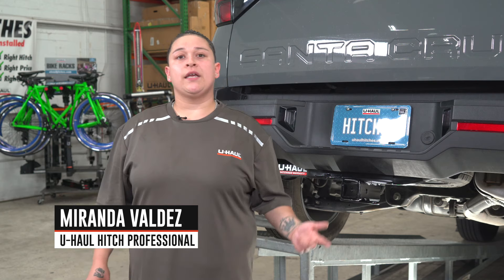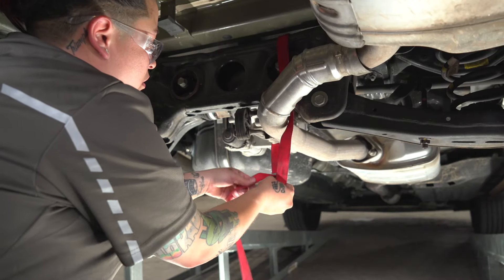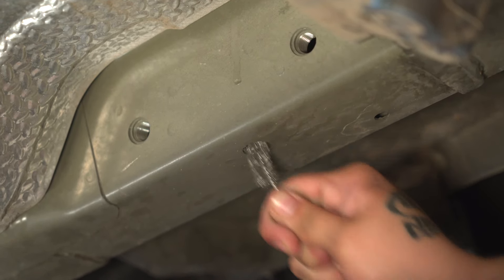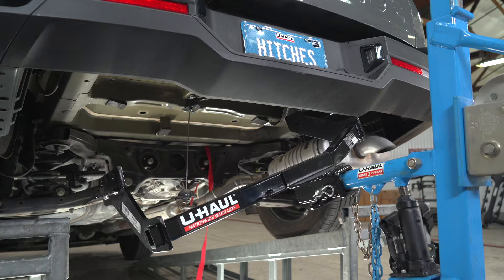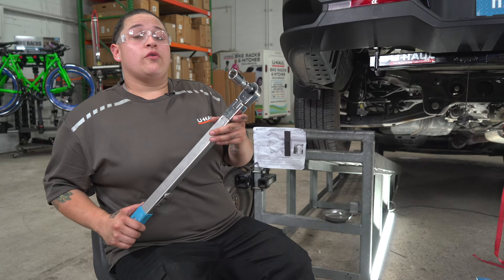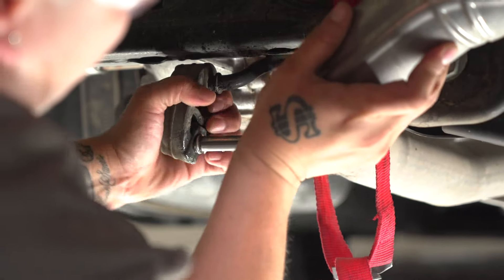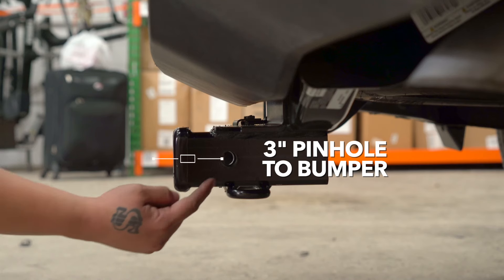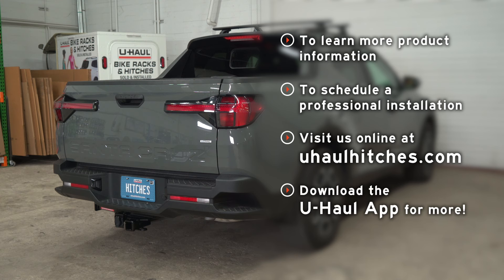2022-2024 Hyundai Santa Cruz | U-Haul Trailer Hitch Installation | CQT76555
CQT76555 - This video shows step-by-step instructions for installing a trailer hitch on your Hyundai Santa Cruz’s so that you can do it yourself at home! This walkthrough applies to all Hyundai Santa Cruz’s manufactured in 2022, 2023 and 2024.

To purchase this trailer hitch and other towing accessories for your Hyundai Santa Cruz,

Here are the specs for the product shown in this video

Do you need to equip your 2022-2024 Hyundai Santa Cruz with trailer wiring? This video will Show you how.

Planning to load your 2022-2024 Hyundai Santa Cruz onto a Car hauler? This video will walk you through the steps.

0:00 Intro
0:14 Tools List
0:20 Lower Spare Tire
0:37 Lower Exhaust
0:58 Weldnut Cleaning
1:12 Raise Hitch Into Place
1:42 Install Hardware
2:05 Tighten and Torque Hardware
2:24 Replace Exhaust and Spare tire
2:53 Hitch Measurements
3:17 Outro

PN 76555